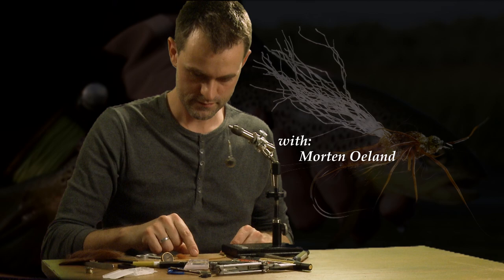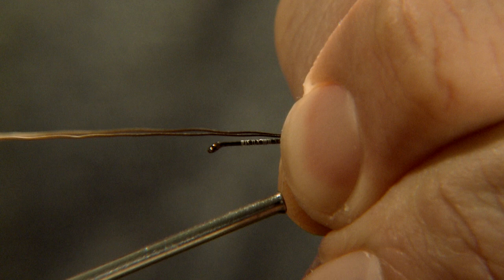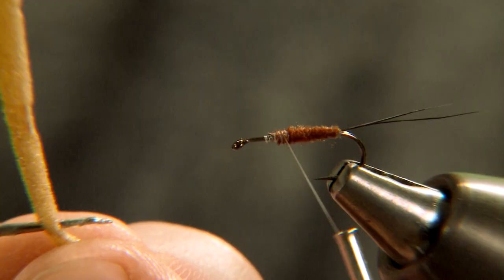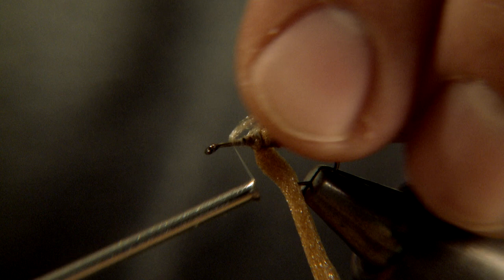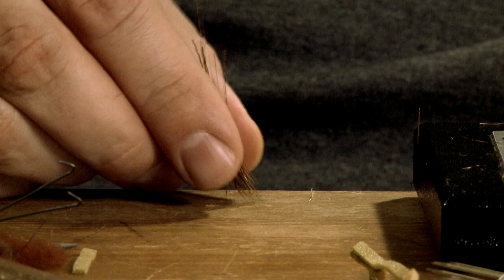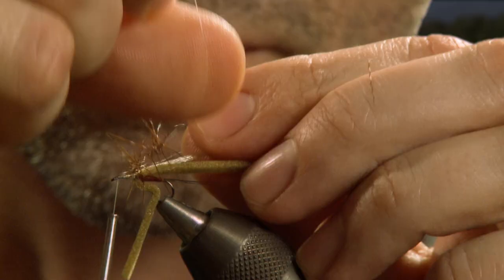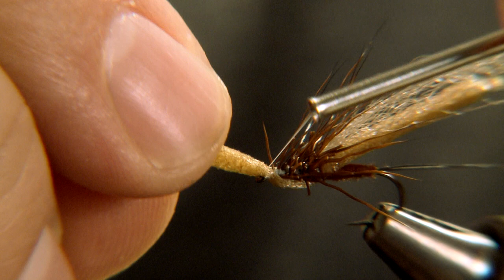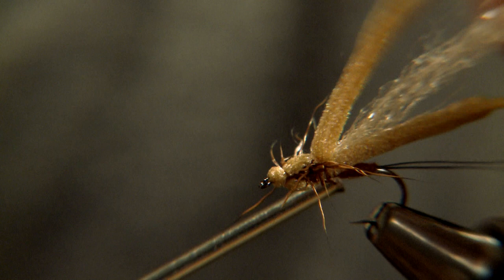How to • Fly tying • Heptagenia Dun • fishing tips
Morten Oeland is known as an innovative and creative fly tier, and here he ties one of his own patterns.
Film excerpt from the series: The Fish & The Fly

Material list:
Heptagenia Dun
Hook:   Partridge, SUD size 12-14.
Thread:   Light 12/0
Tail:   Moos body hair.
Body:   Fain dryfly dubbing, brown
Hackle foundation: Soft foam, olive.
Wing:   Poly yarn, light fain.
Hackle:   Dear hair, dyed brown.